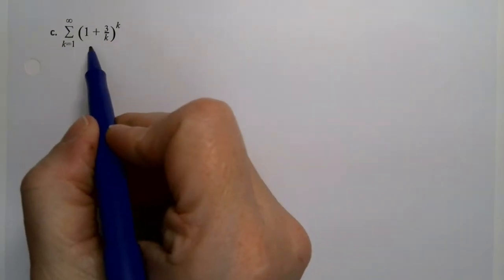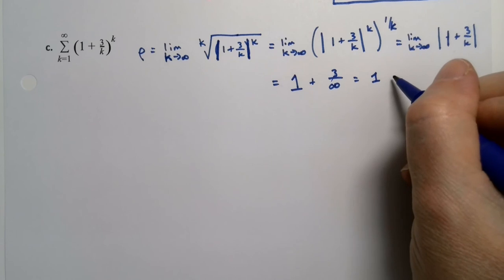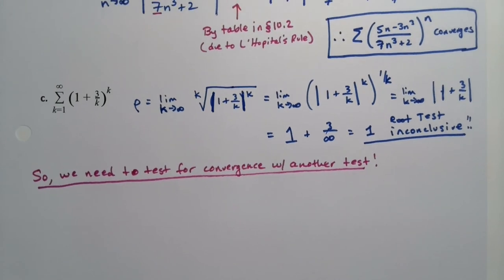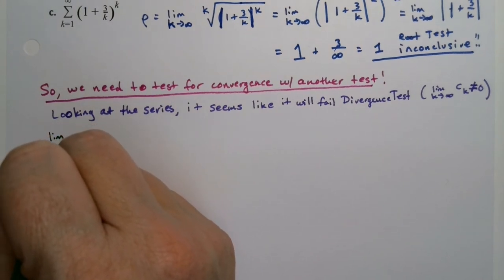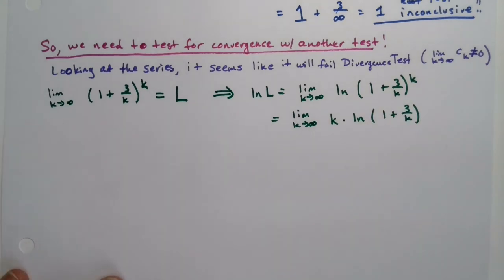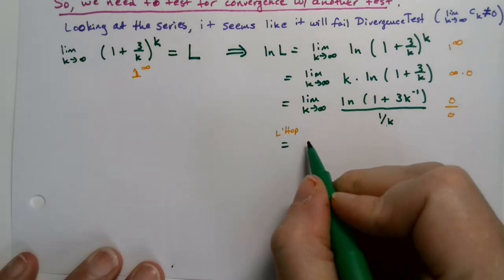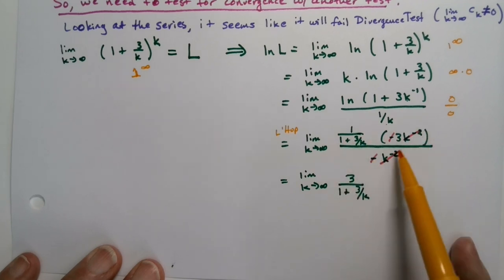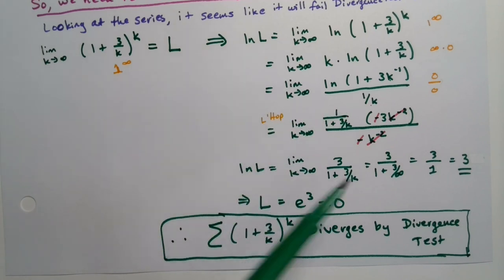MAT 154 10.7 Part 4 (WN20)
Root test for convergence inconclusive; Using divergence test with L'Hopital's Rule